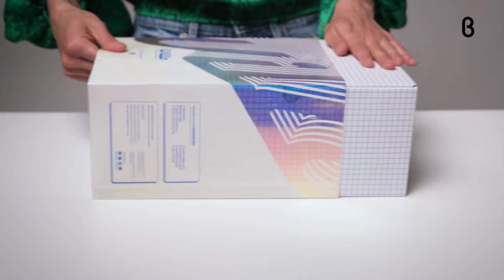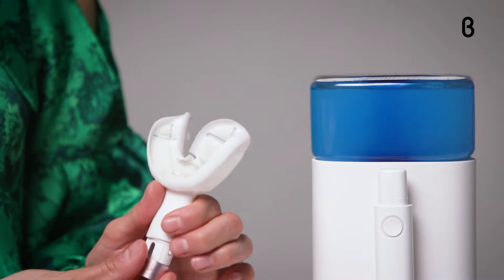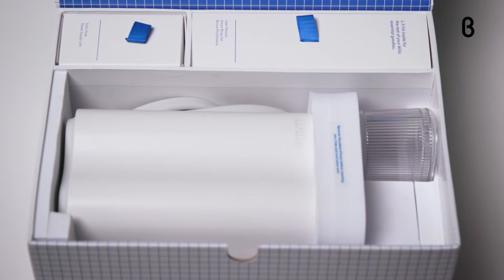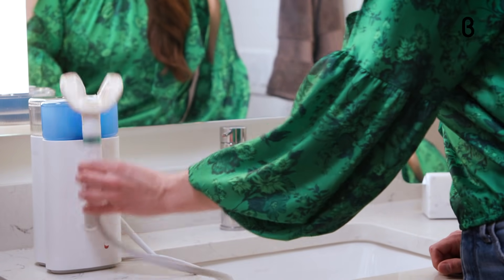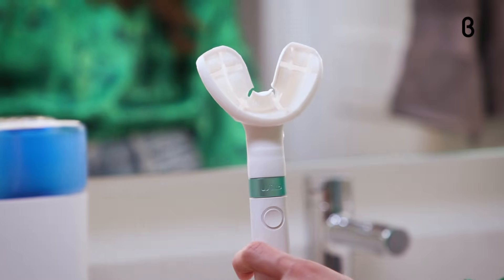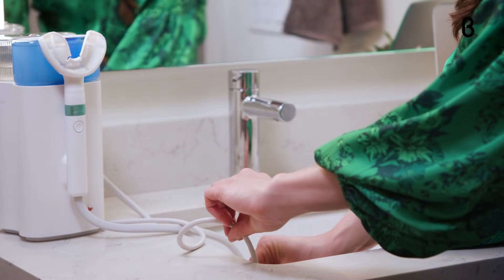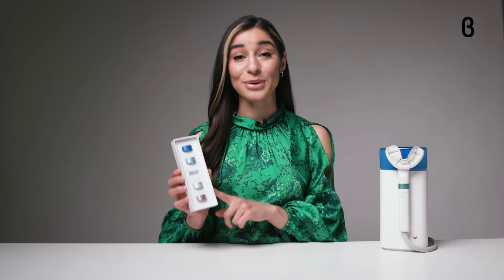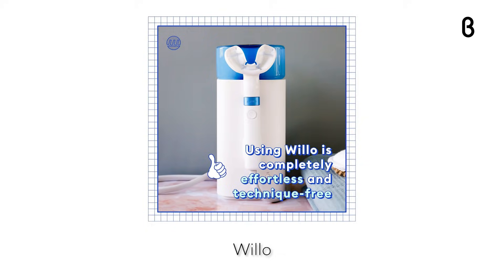b8ta Unboxed featuring Willo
The first tooth-brushing robot for kids

Today we’re saying goodbye to those daily tooth-brushing battles. We didn’t just set out to make a better toothbrush. We reinvented the concept completely. Meet Willo, the first tooth-brushing robot for kids. This automated system safely and consistently cleans teeth in an entirely new way and cuts down on user error making it perfect for children who struggle to reach every tooth when brushing on their own. Learn more about how it can help your family create healthy brushing habits at willo.com